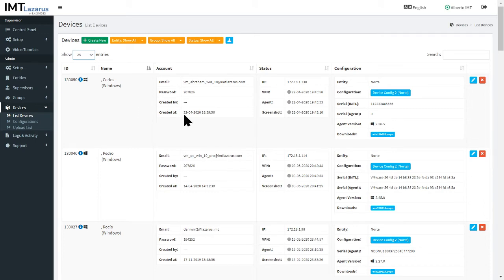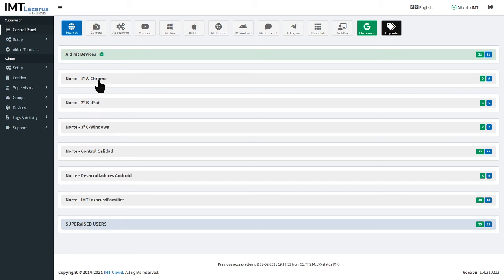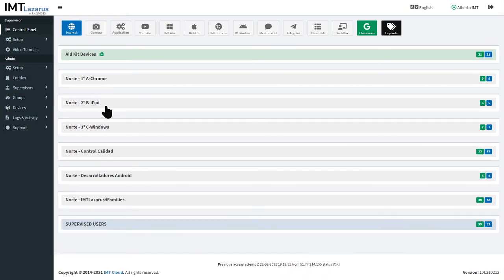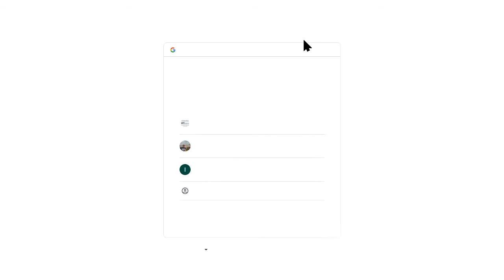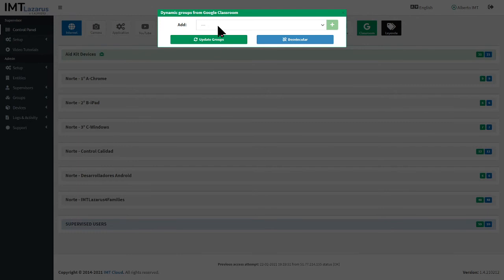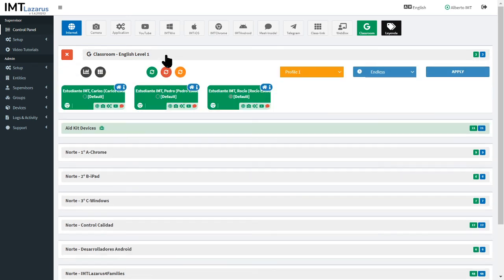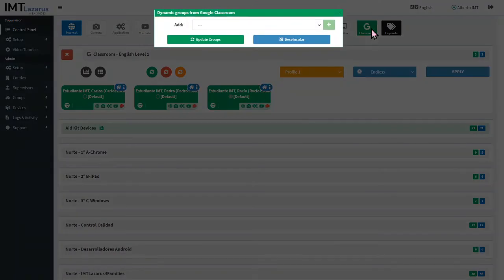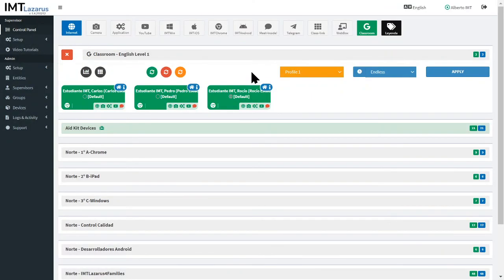IMT4edu - "Creating Dynamic Groups with Google Classroom."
How to create Dynamic Groups to be supervised, with Google Classroom on IMTLazarus.